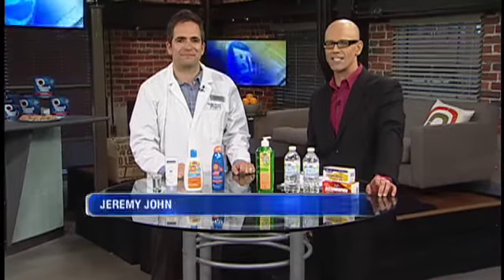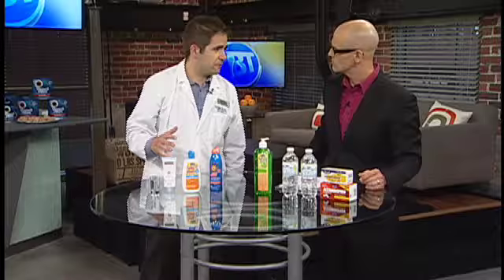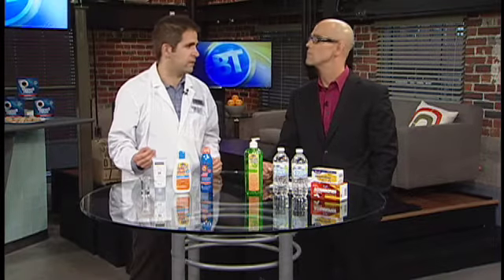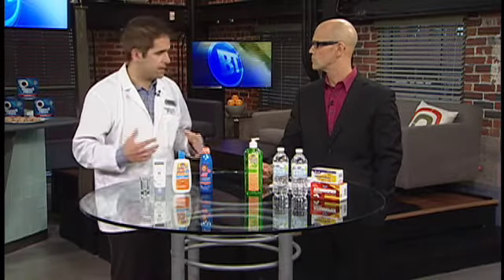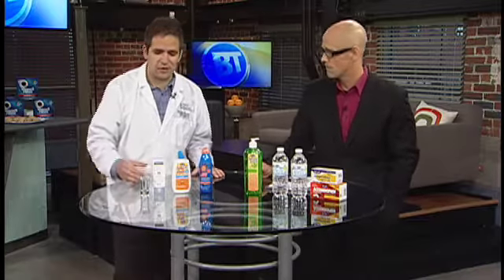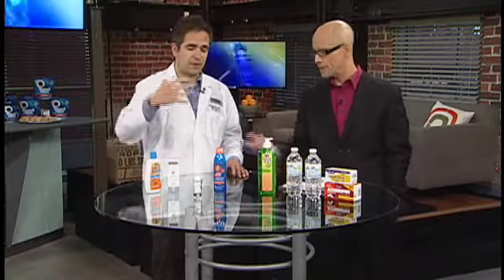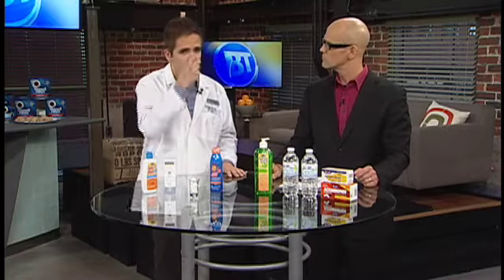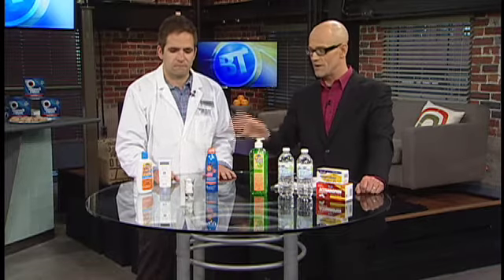BT Winnipeg - Your Kids - Sun Safety 06.20.2013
The expert from the Medicine Shoppe explained the proper use of sunscreen for the youngest members of your family.